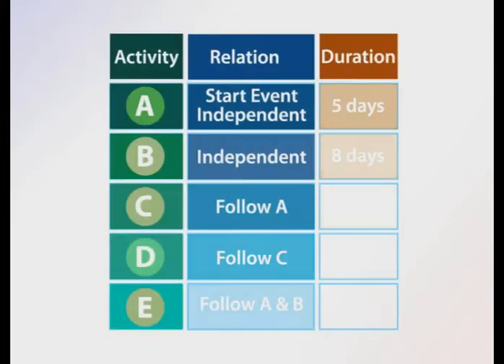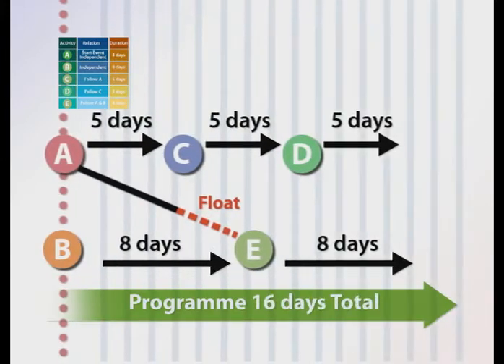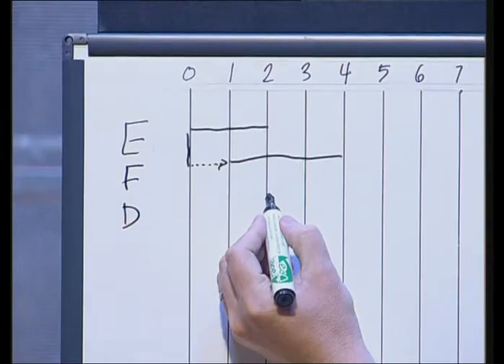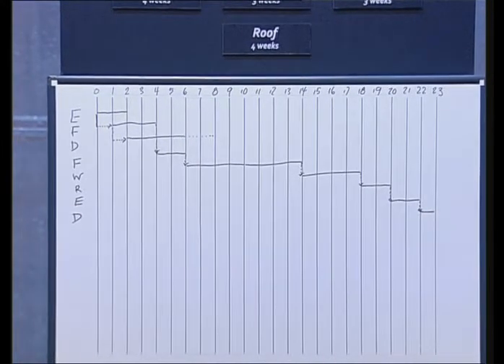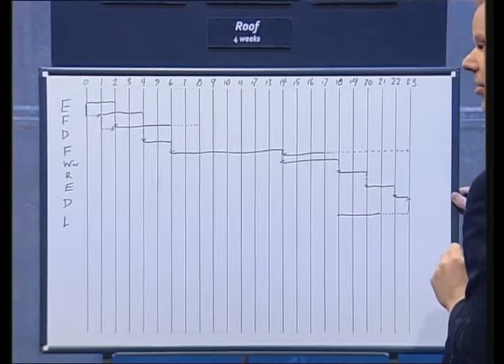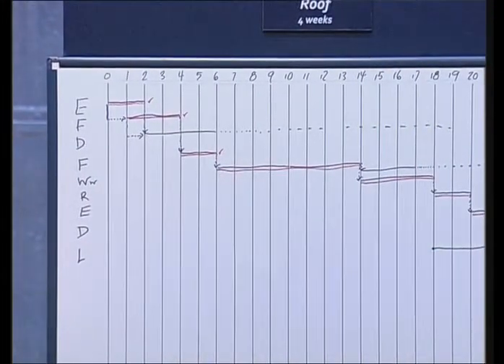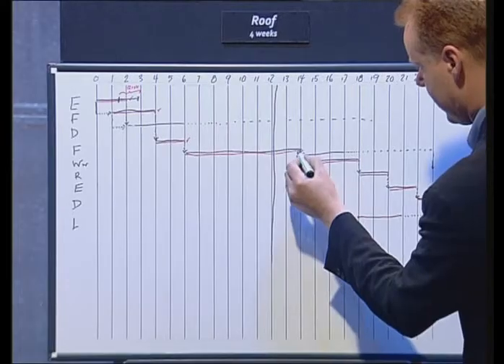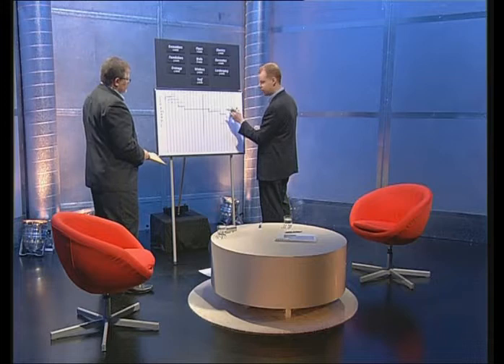Project Management and Critical Paths